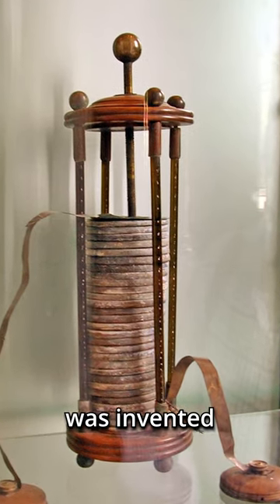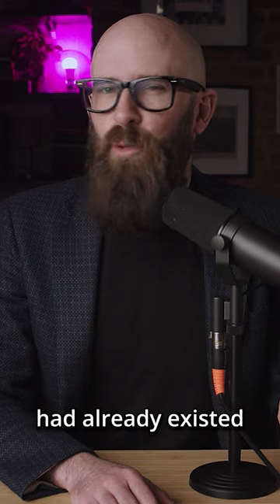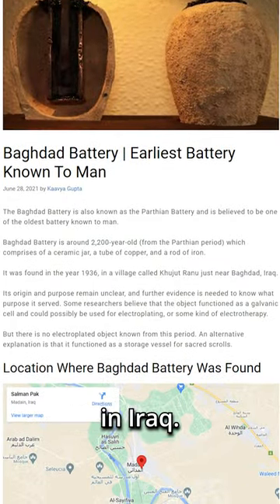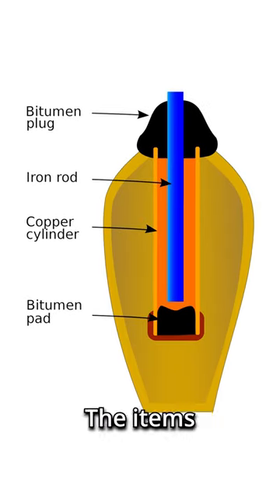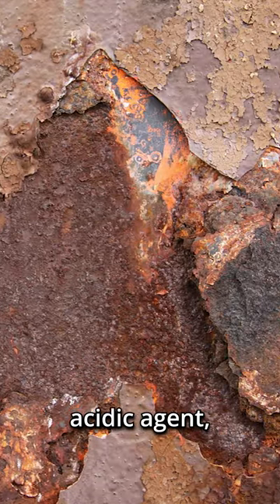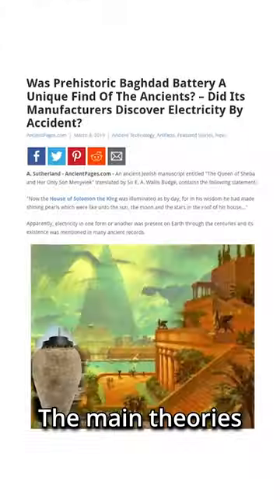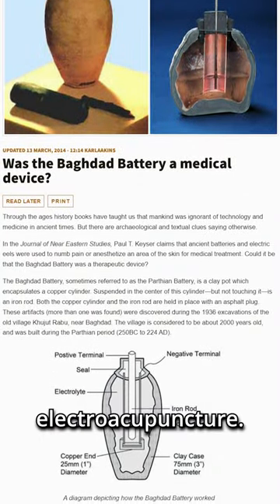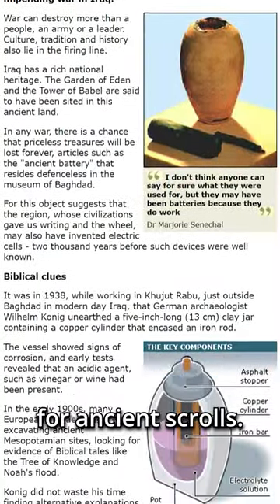Uncovering the Baghdad Battery Evidence of Ancient Electric Technology